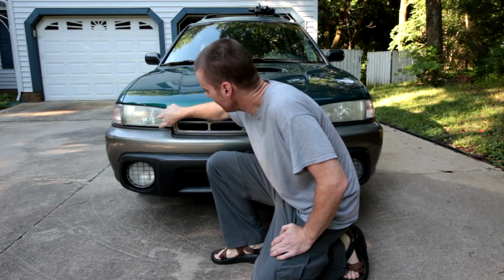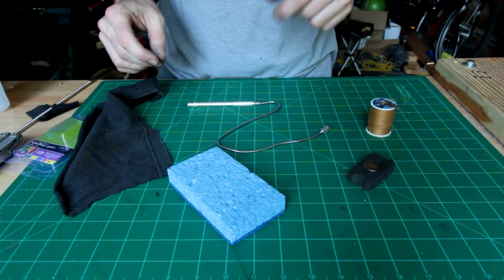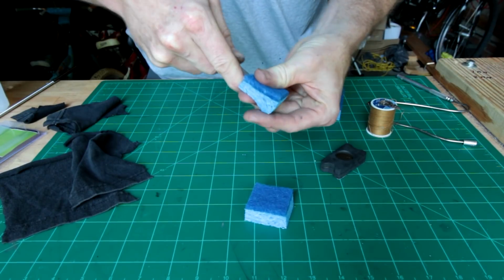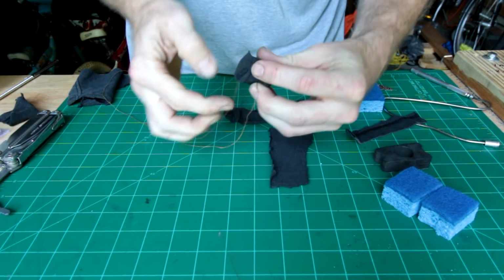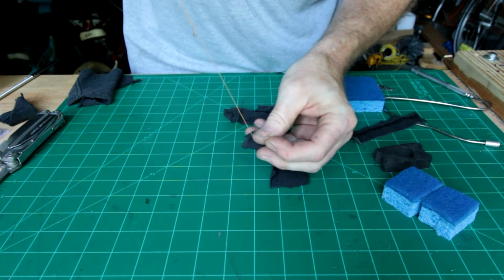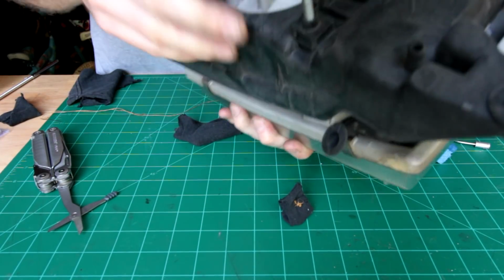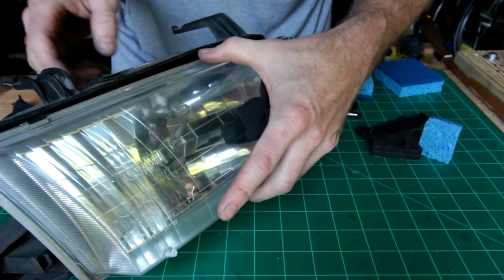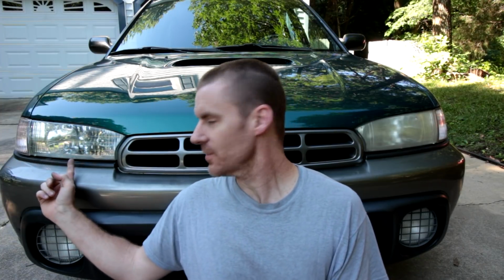How To Clean The Inside Of Your Headlights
How to use some magnets and cloth, or sponges to clean the inside of your headlights.

These are some magnets you could use
Here is a good three piece set of tools
And here are some sponges